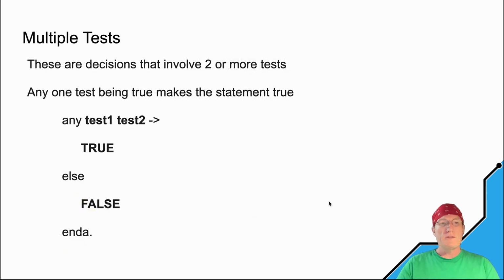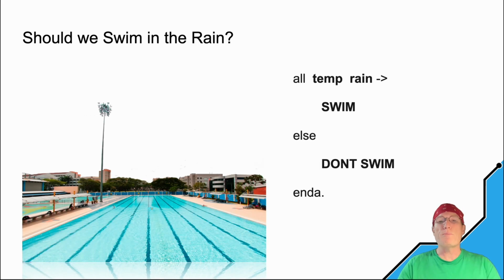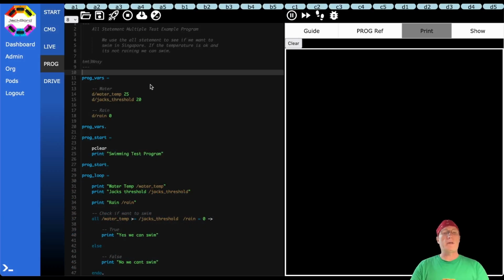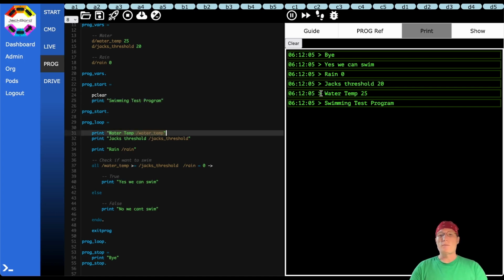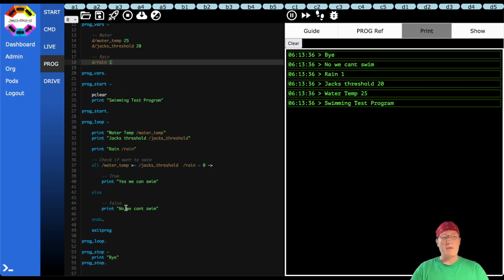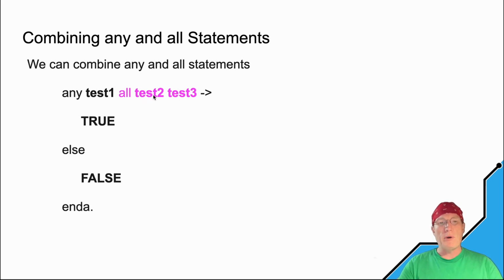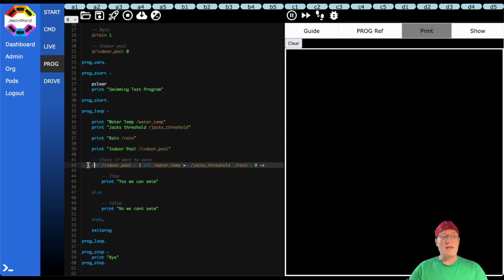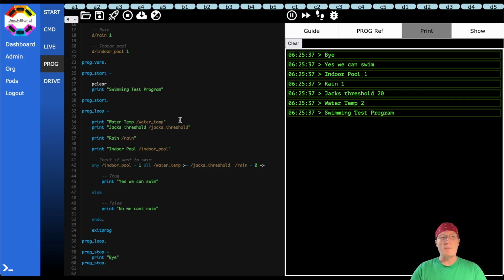2011-15 Making Decisions Part 3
In this video we look at the all statement in which all of the tests need to be true before the statement is true.

0:02 Introduction
0:22 Multiple tests
1:04  "all " statements
1:43 Should we swim in the rain?
5:57 Combining "any" and  "all" statements